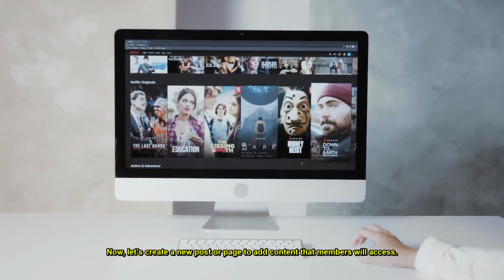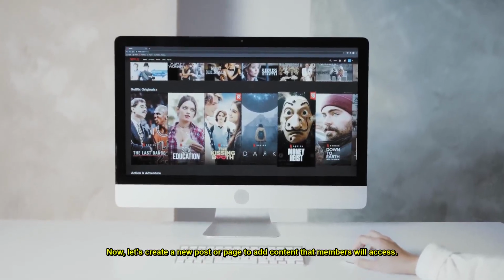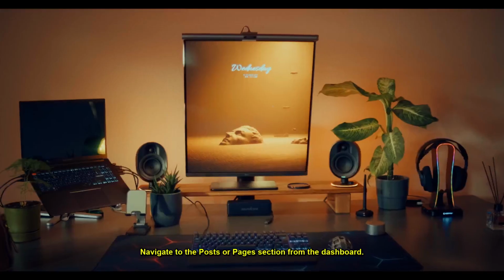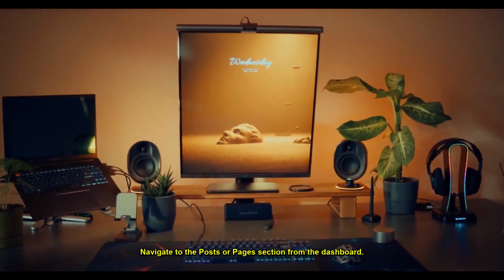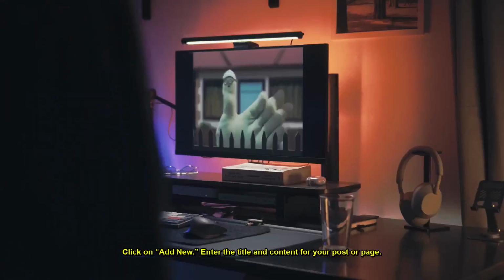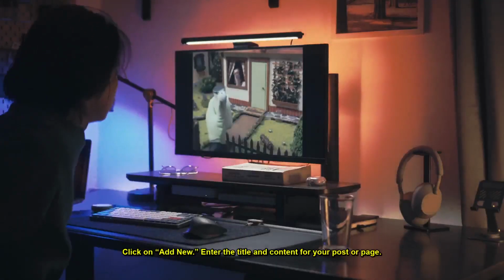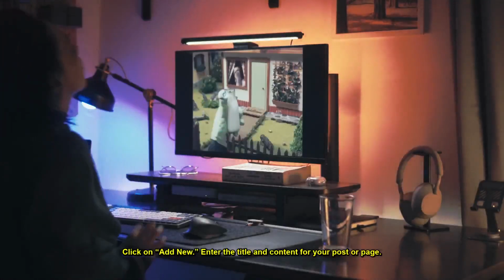How to setup membership sites with MemberPress - Full Guide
Unlock the potential of your online business with our comprehensive guide on setting up membership sites using MemberPress! In this video, we walk you through each step of the process, from installation to configuration, ensuring you have everything you need to create a thriving membership community. Whether you're a beginner or looking to enhance your existing site, this full guide covers essential tips and tricks to maximize your success.